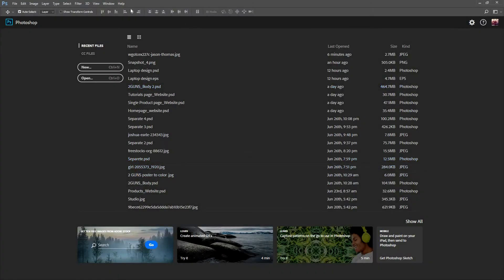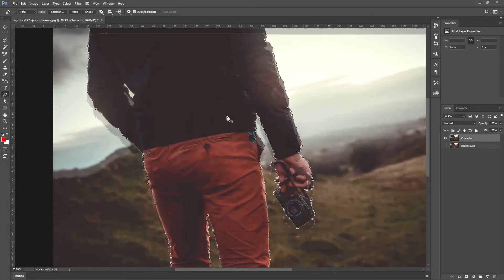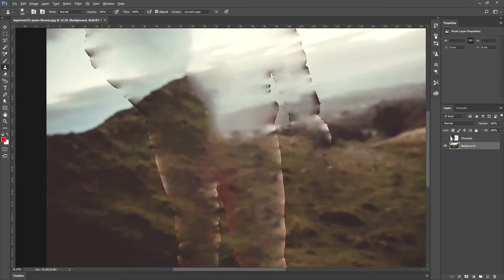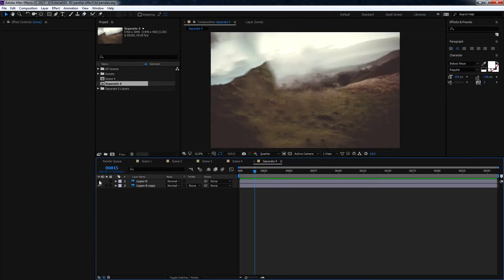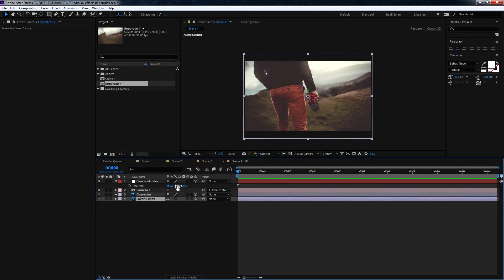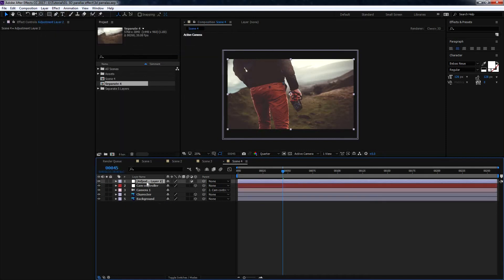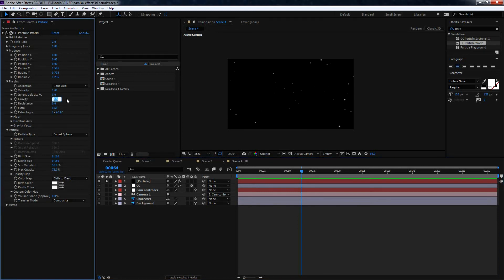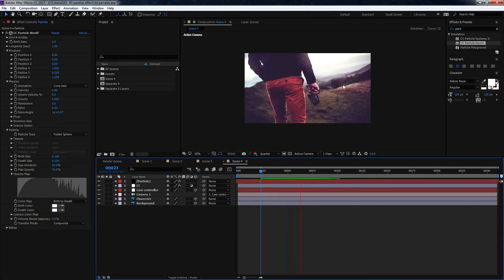3D Parallax Motion - Photoshop+After effects tutorial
Got some time to create a tutorial. Hope you guys like it.